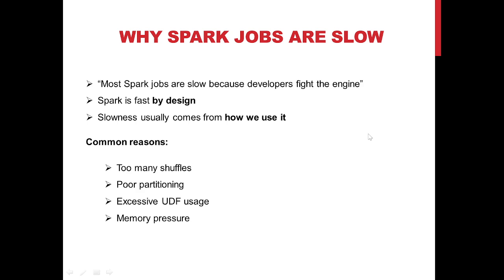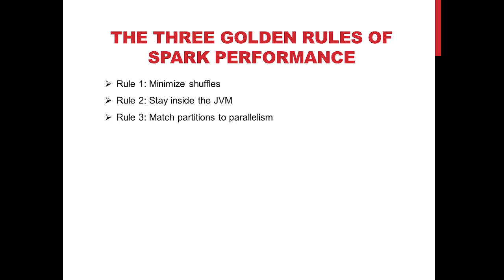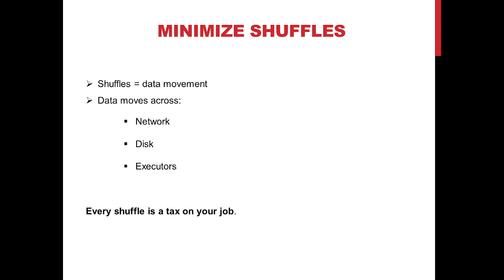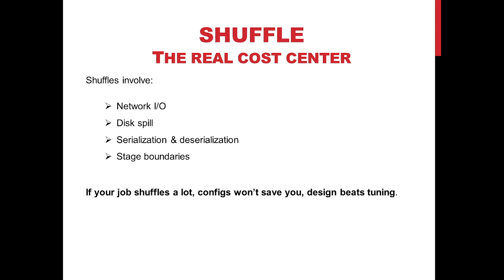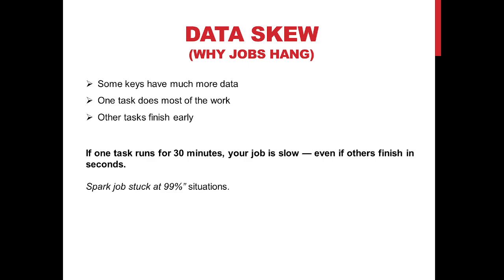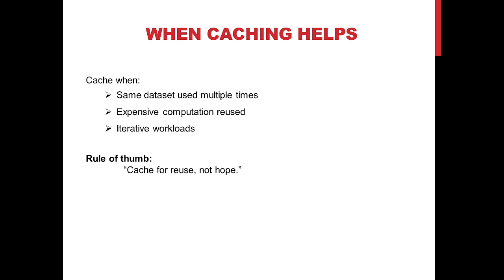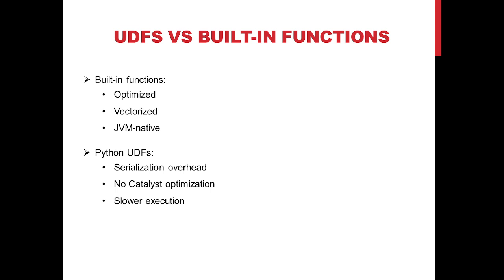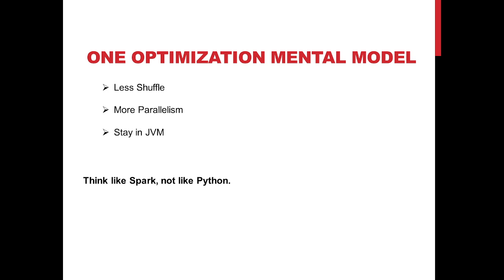#3 - Why Spark Jobs Are Slow (And How to Fix Them by Thinking Like Spark)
🔥 Why Spark Jobs Are Slow (And How to Fix Them)

Most Spark jobs are slow not because Spark is slow — but because developers fight the engine.

In this video, you’ll learn how Spark performance actually works and why shuffles, partitions, joins, caching, and UDFs decide whether your job runs in minutes or hours.

If you’ve ever wondered:

Why is my Spark job slow?

How do I reduce shuffle?

How do partitions affect performance?

When should I cache data?

Why do Python UDFs slow down Spark?

Why do joins kill performance?

This video will give you a clean mental model to think like Spark instead of fighting it.